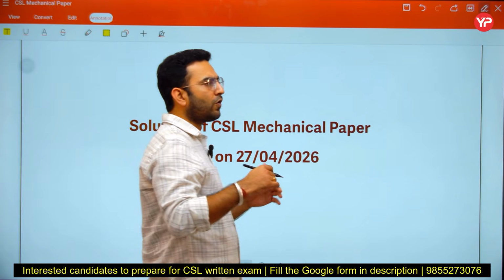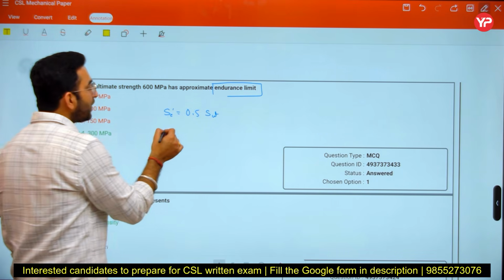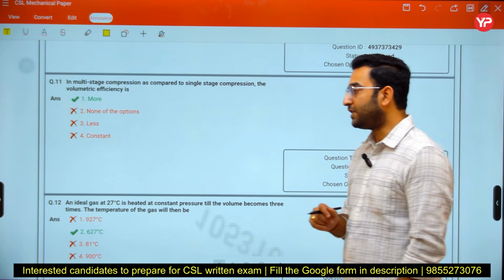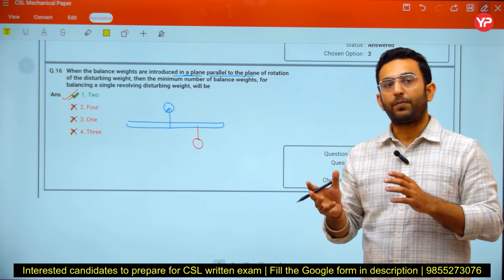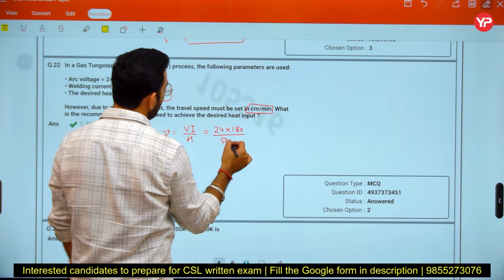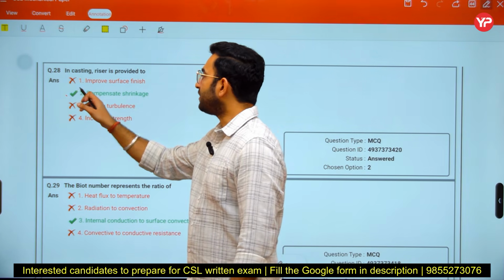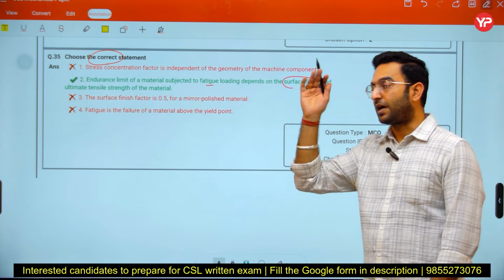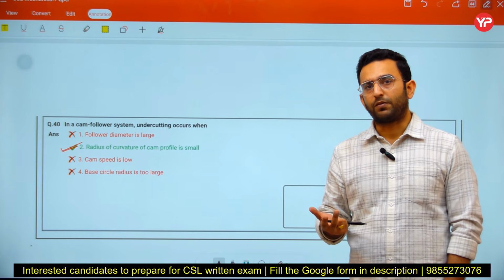Detailed Answer discussion & objections | CSL 2026 Mechanical written exam held on 27 Apr 2026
Cochin Shipyard Limited (CSL) has announced Executive Trainee Recruitment 2026 with 64 vacancies across engineering disciplines.
In this video, Dr. Vijayender explains the complete CSL recruitment process, eligibility, selection strategy, and exam focus areas.
We also introduce a new Micro Module designed specifically for CSL Executive Trainee aspirants.
This session is ideal for candidates targeting PSU jobs in 2026 with a smart and structured approach.
Watch till the end to understand how focused preparation can give you an edge in CSL and similar PSU exams